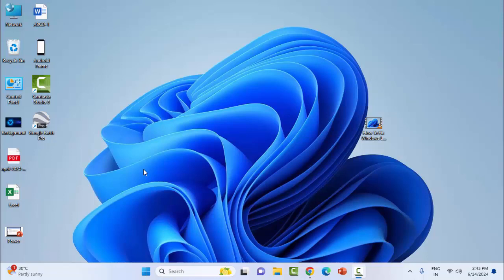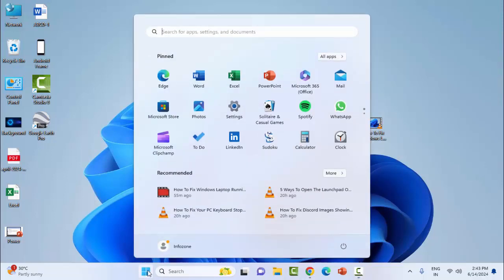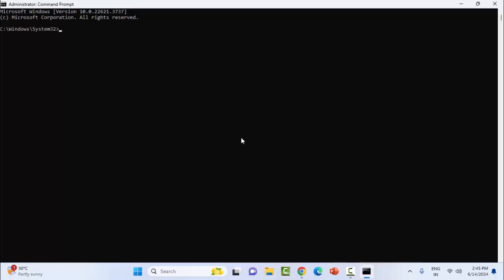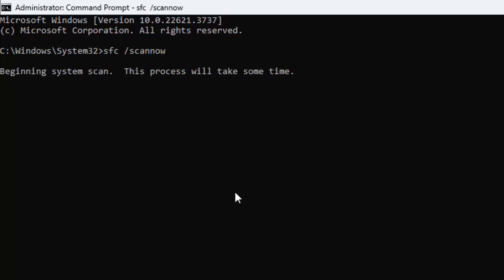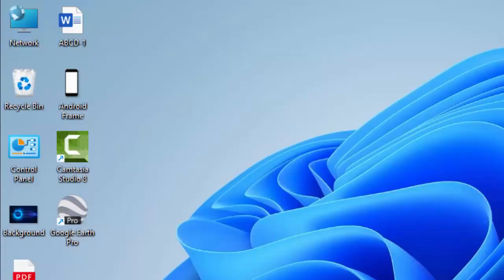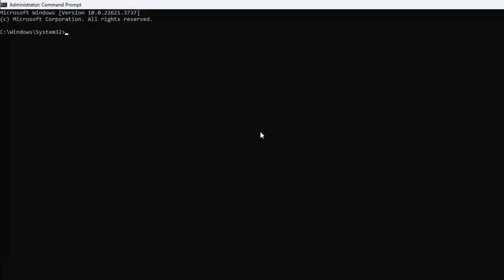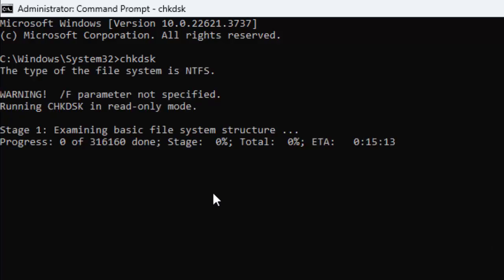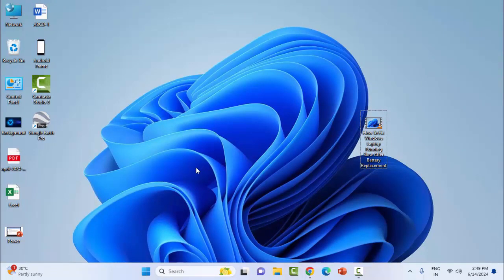How To Fix RunDll Error In Windows 11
In this tutorial I will show you, How To Fix RunDll Error In Windows 11.